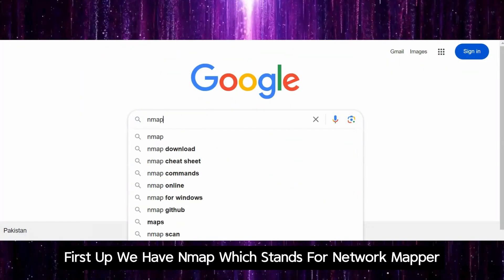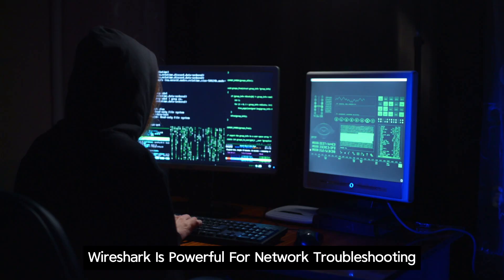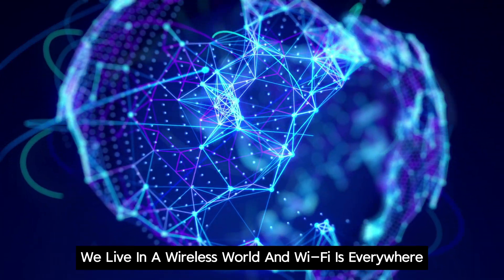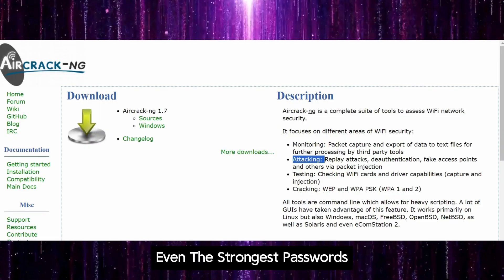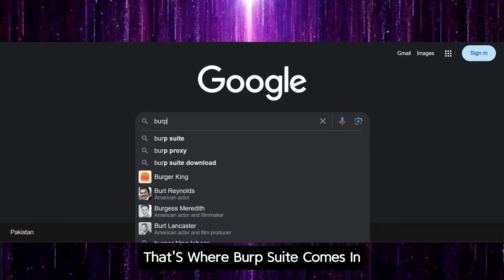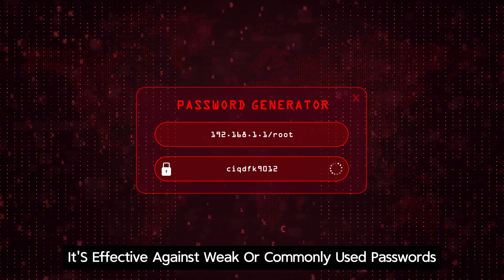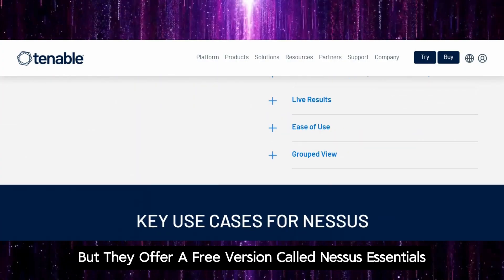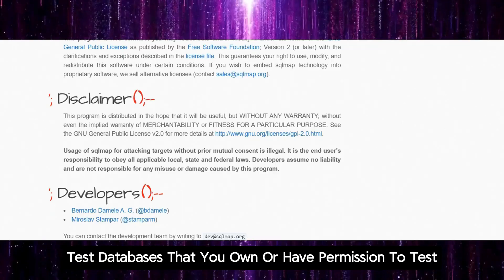Top 10 Hacking Tools In Windows 10 & 11 To HACK Anything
Unlock the secrets of the digital world with our ultimate guide to hacking tools! Dive into the top ten essential tools every cybersecurity enthusiast, professional, or curious mind should know. From Nmap, the Google Maps of your network, to Wireshark for real-time traffic analysis, and Metasploit for ethical penetration testing, we've got you covered. Explore the power of Aircrack-ng for Wi-Fi security, John the Ripper for password strength testing, and Burp Suite for web application security. Discover how Hydra tests system passwords with brute-force attacks, Nessus scans for vulnerabilities, SQLmap secures databases, and Cain & Abel recovers Windows passwords. Remember to use these tools ethically.

OUTLINE:

00:00:00 Intro
00:00:28 Nmap - Your Network's Cartographer
00:00:53 Wireshark - The Network Traffic Cop
00:01:25 The Hacker's Playground
00:02:03 The WiFi Whisperer
00:02:34 The Password Cracker
00:02:52 The Website Whisperer
00:03:13 The Login Guardian
00:03:48 The Vulnerability Hunter
00:04:22 The Database Defender
00:04:54 The Password Detective
00:05:24 Outro